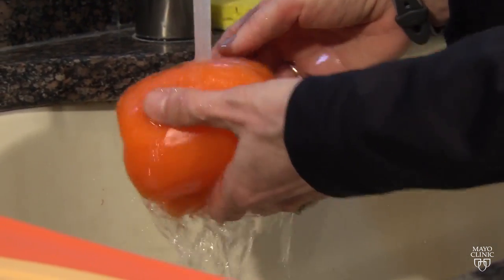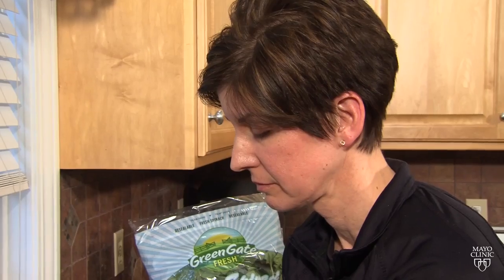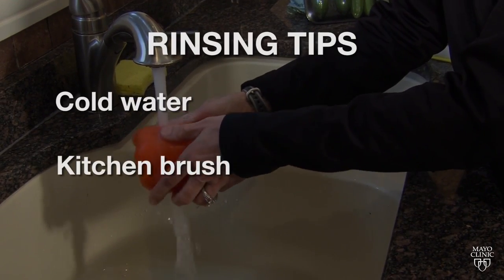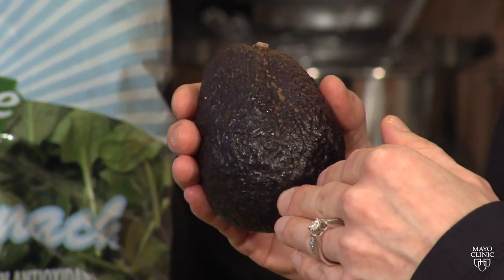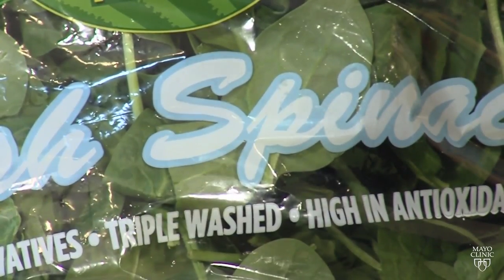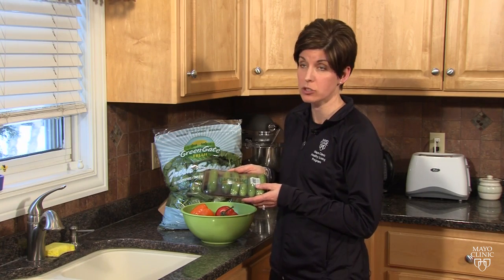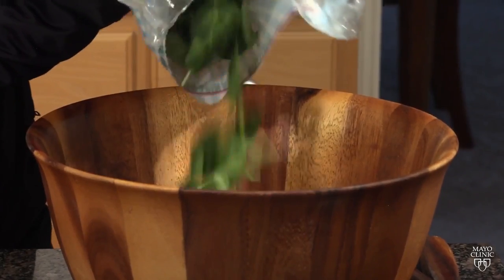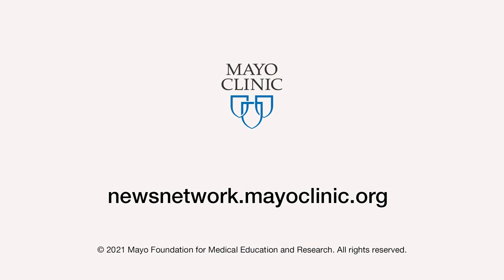Mayo Clinic Minute: Why you need to wash your fresh produce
Do you wash the avocados before cutting them up for guacamole? How about the melon you'll slice up for the fruit salad — does it get a rinse?

The Food and Drug Administration says, in most cases, you should be washing fruits and vegetables. But there are some exceptions.

In this Mayo Clinic Minute, Angie Murad, a Mayo Clinic dietitian, talks about the best ways to prep your produce for summer meals and snacks.

Information in this post was accurate at the time of its posting. Due to the fluid nature of the COVID-19 pandemic, scientific understanding, along with guidelines and recommendations, may have changed since the original publication date.